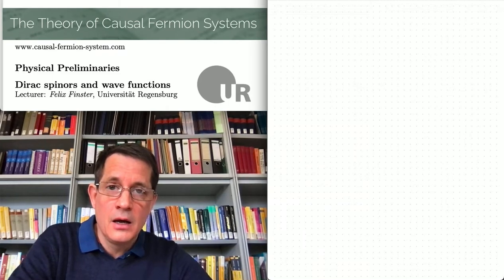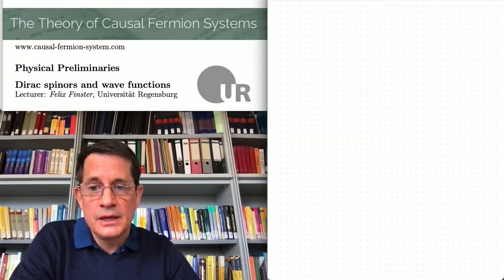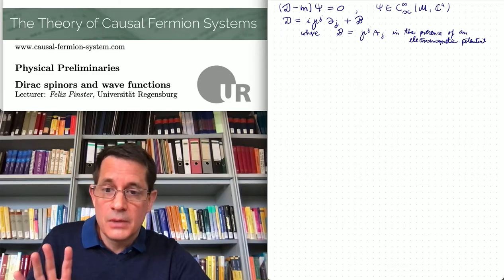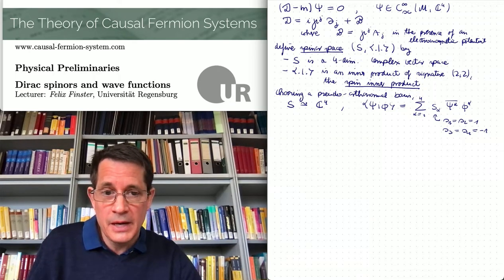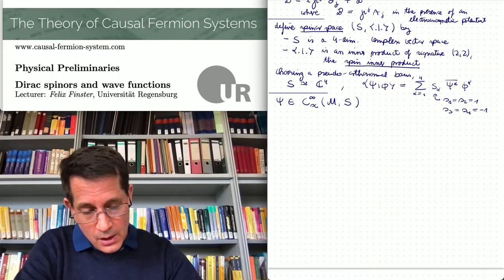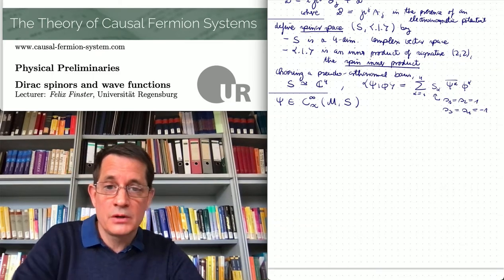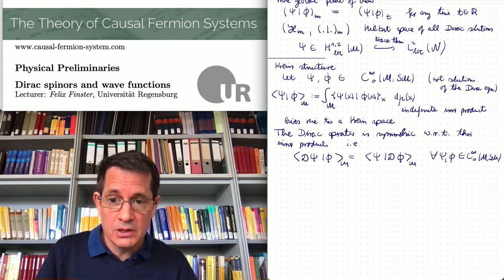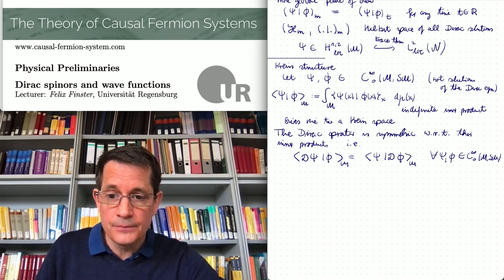Physical preliminaries 3: Dirac spinors and wave functions